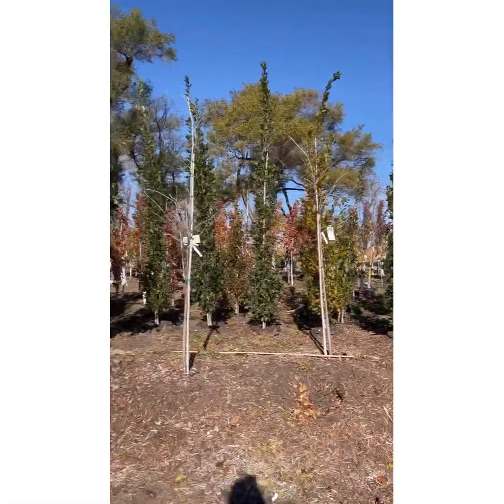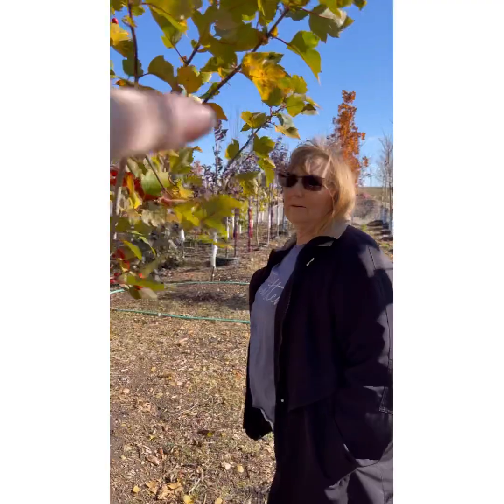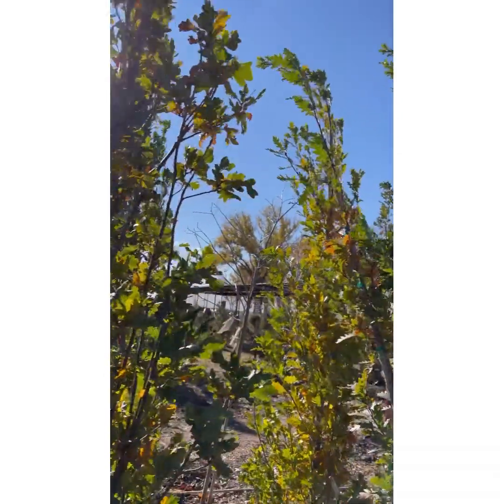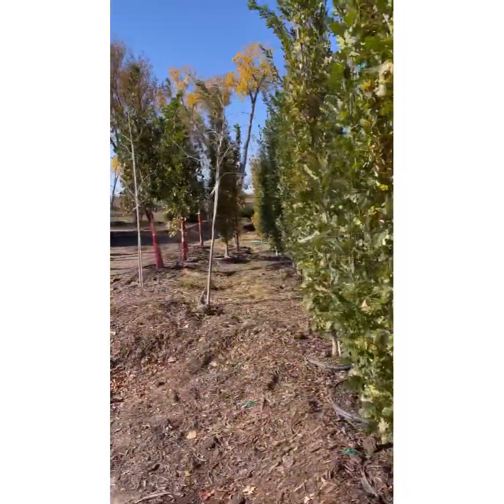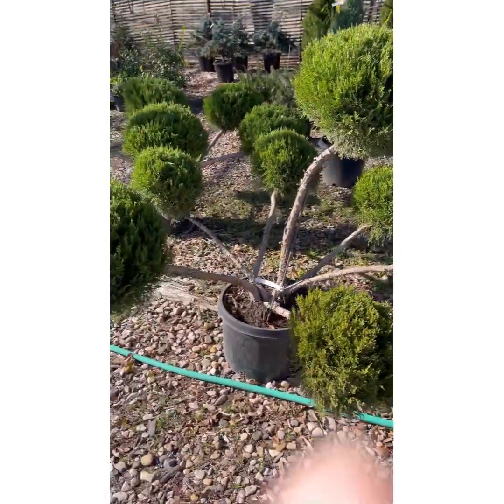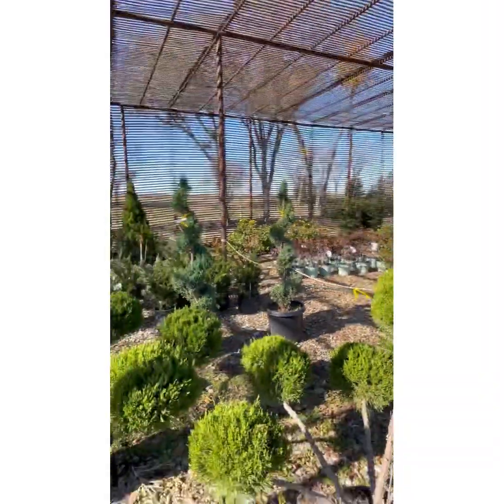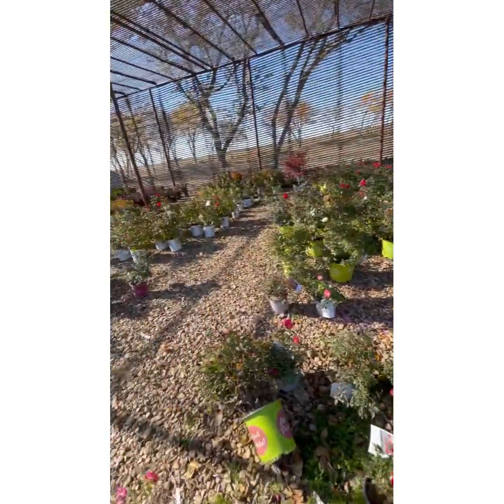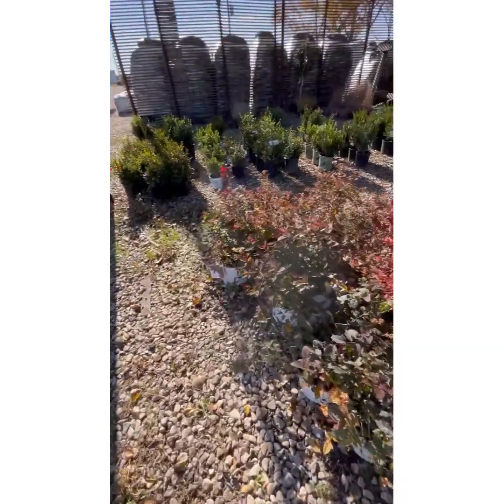Visit to a Local Nursery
A couple days ago we visited a local nursery to check out their trees and some of their on sale shrubs! It’s fun visiting nurseries in the fall when you get to see all the fall colors you don’t normally see.